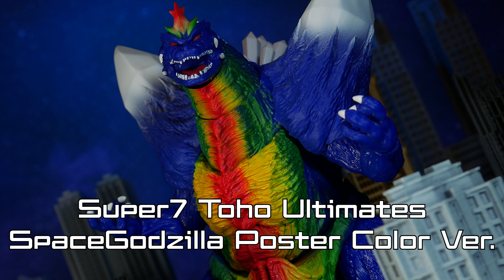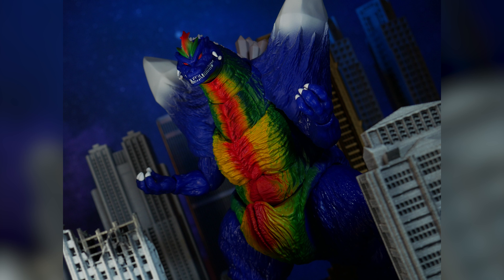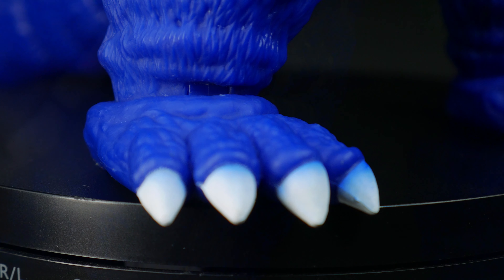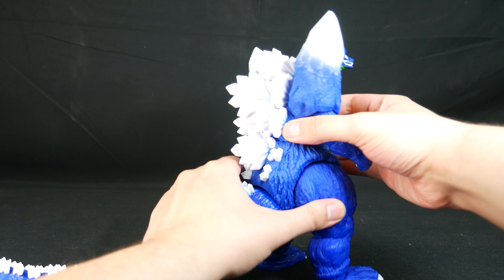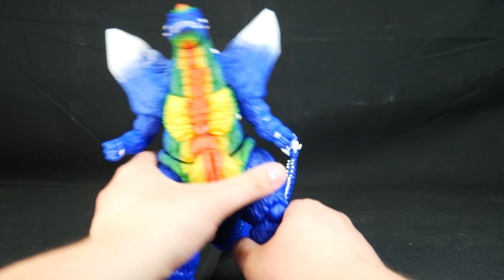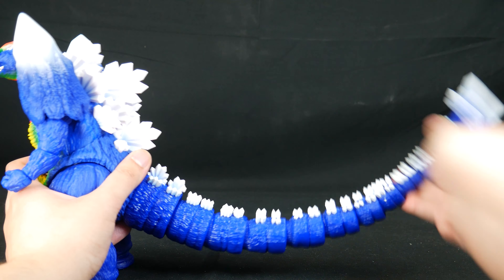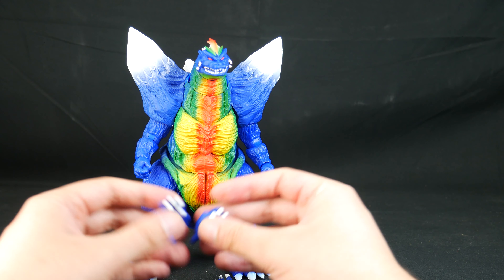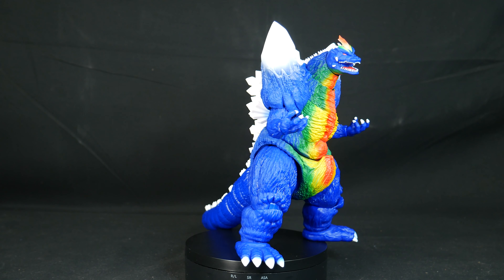Super7 Toho Ultimates SpaceGodzilla Poster Color version Review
Order SpaceGodzilla here!